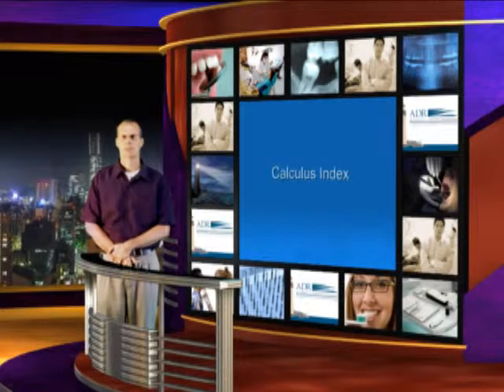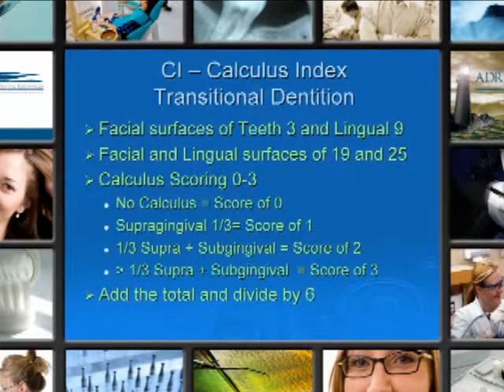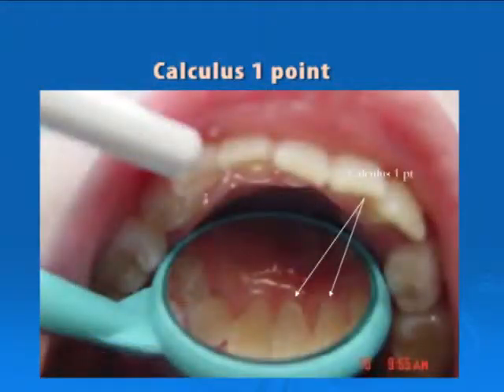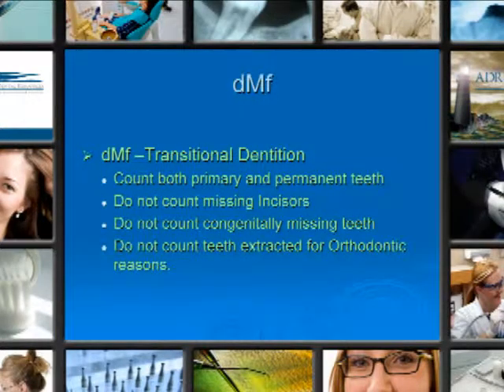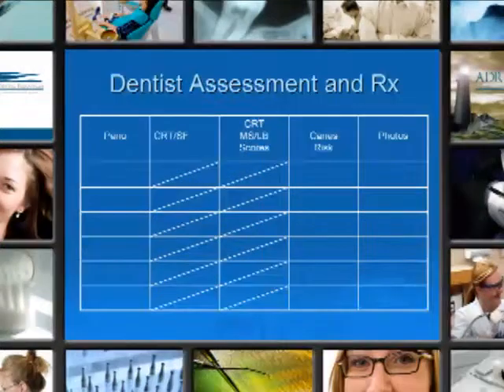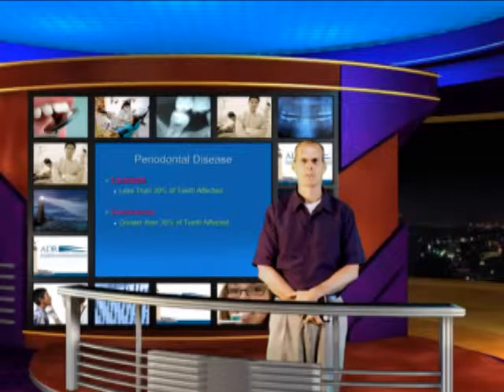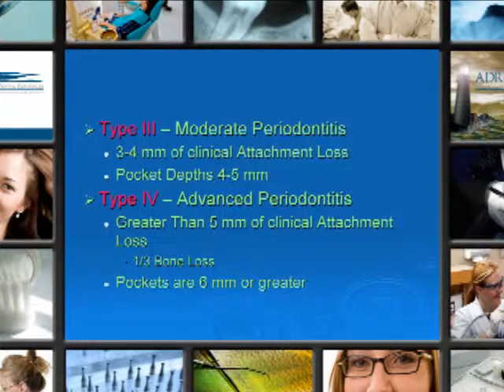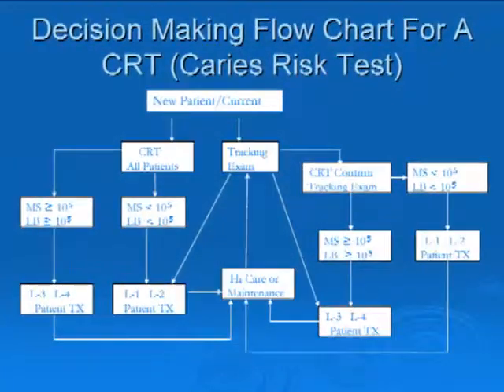Section 4: SOAP Objective Data B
Xylitol office integration: SOAP Objective Data, movie 2 of 3